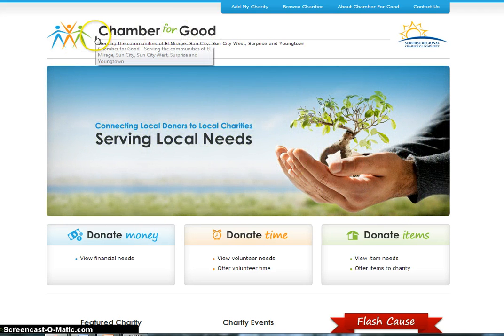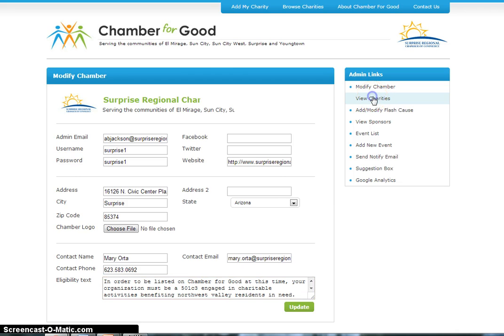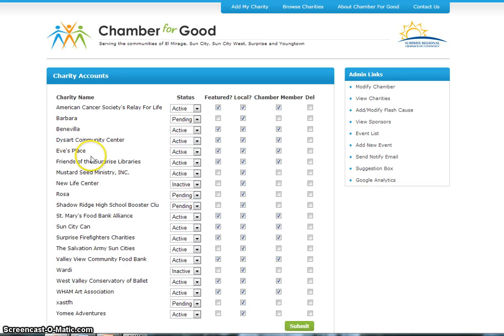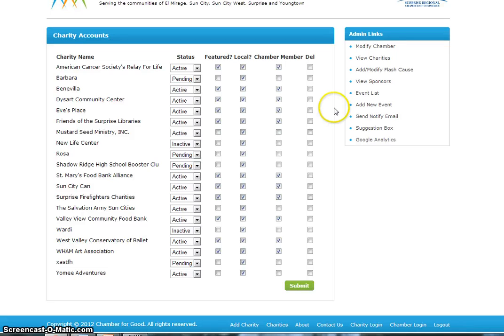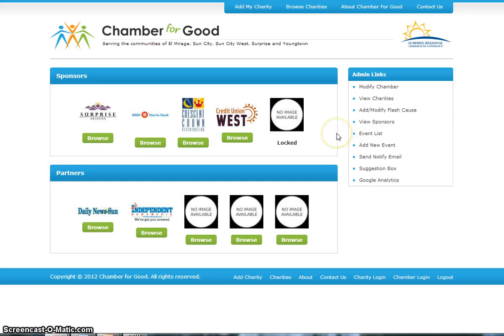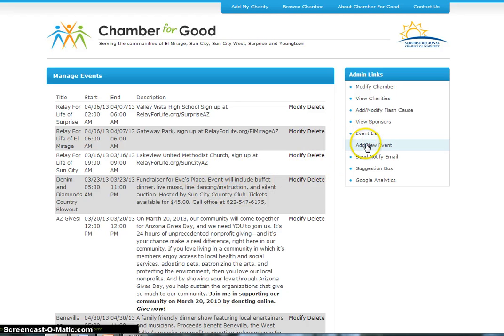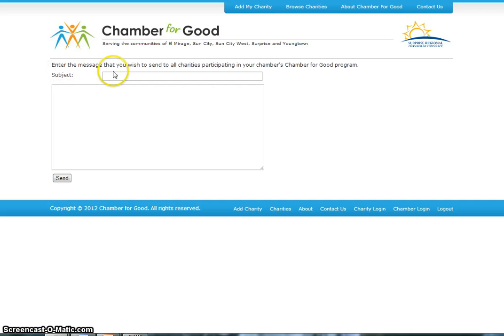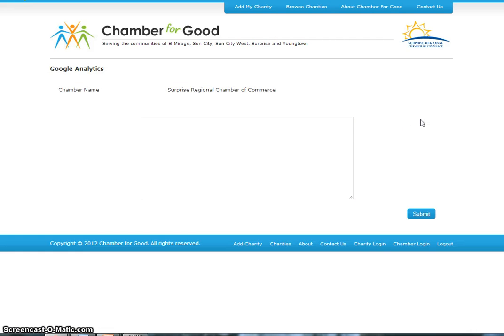Chamber for Good Admin Area Training